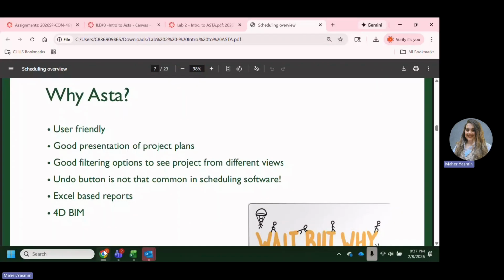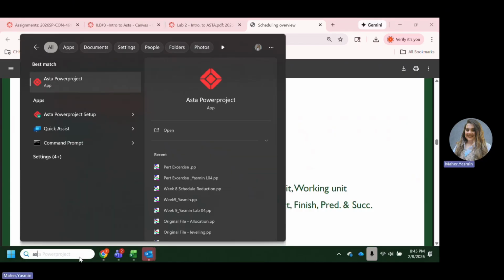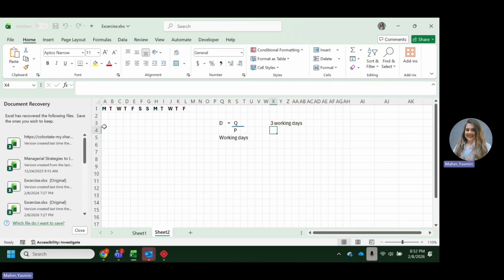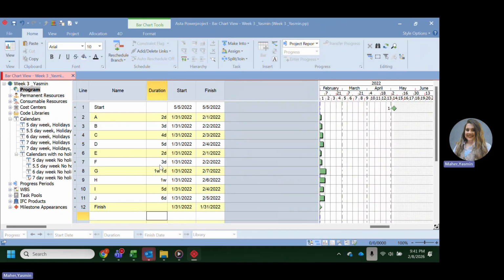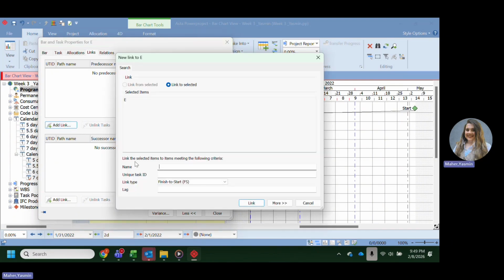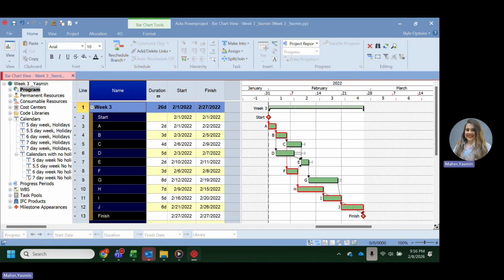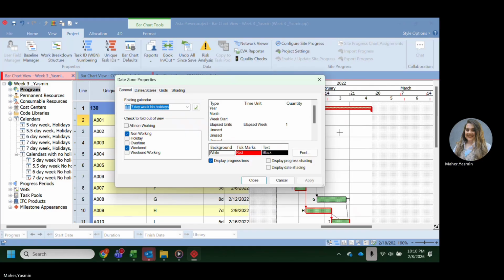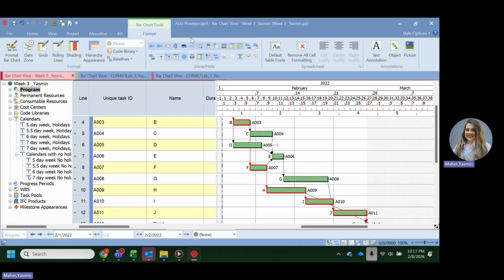Week 3 Lab Introduction to ASTA